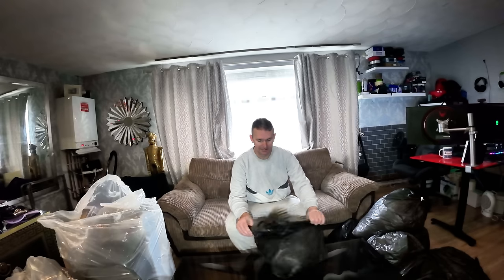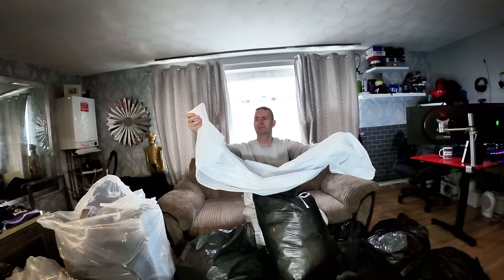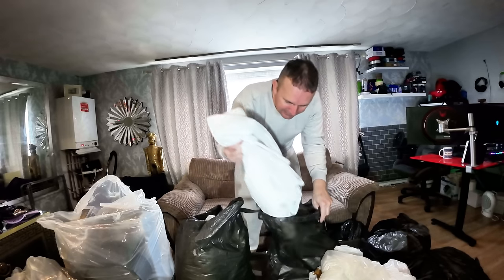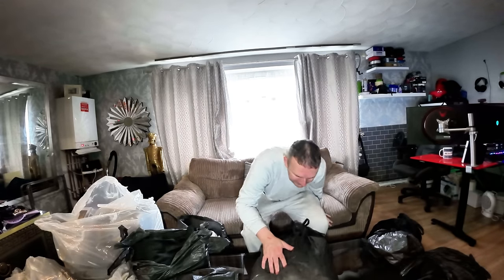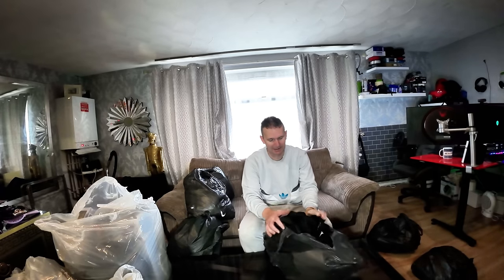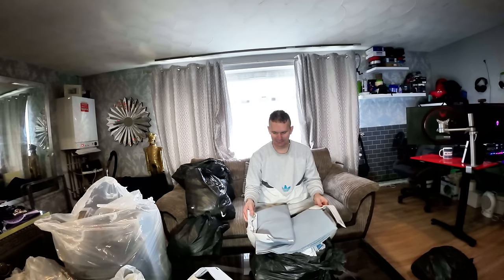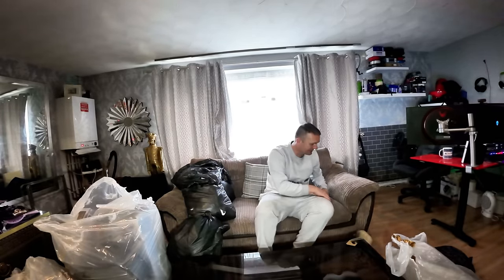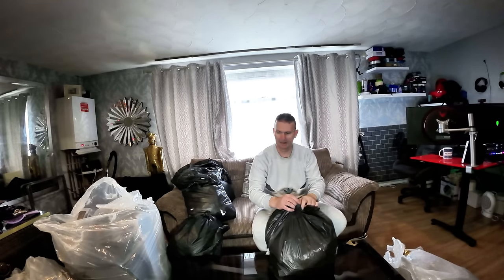DUMPSTER DIVING GRAB BAGS GALORE.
DO YOU WANT TO GET EARLY VIP ACCESS TO TONS OF UNSEEN CONTENT FIRST FOR JUST 99P [CLICK HERE]

FOR COLABS ADVERTISING MEDIA AND GENERAL ENQUIRIES OR TIP OFFS.

PRODUCTS I USE FOR DUMPSTER DIVING:
CLOTHING
Portwest C465 Hi-Vis 3-in-1 Contrast Bomber Jacket

Golomak® Hi Vis Hoodie, Hi Viz Sweatshirt Safety Work Reflective Jumper Hoodie

Rainberg Pack of 12 or 24 Safety Gloves

Pro Reacher Grabber 26” / 66cm. Long

CAMERAS;
DJI Osmo Action 4

GoPro HERO9

CAMERA MOUNTS;
UTEBIT Magnetic Camera Mount

NEEWER 50 in 1 Action Camera Accessory Kit

LIGHTING;
RALENO LED Video Light, Camera Light for Pictures Video Recording

VIJIM VL120 RGB Video Light

SD CARDS X2 SanDisk 128GB Ultra microSDXC card